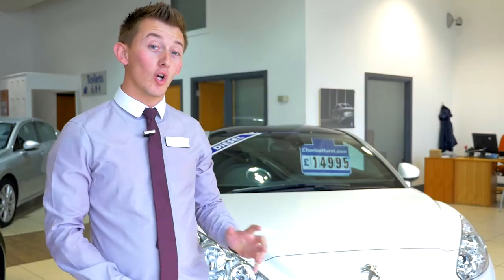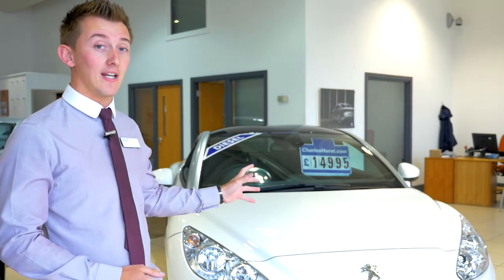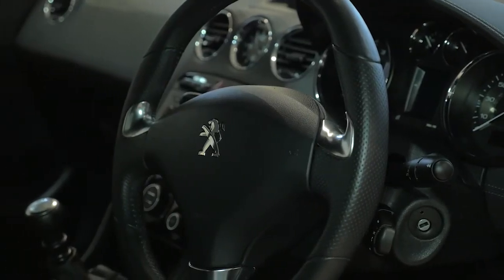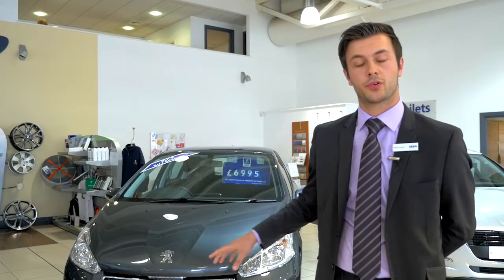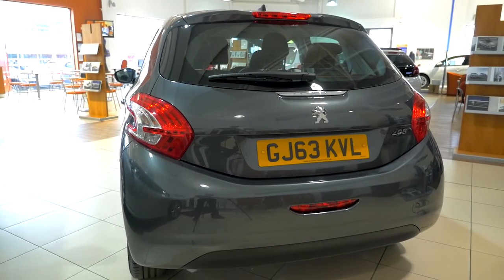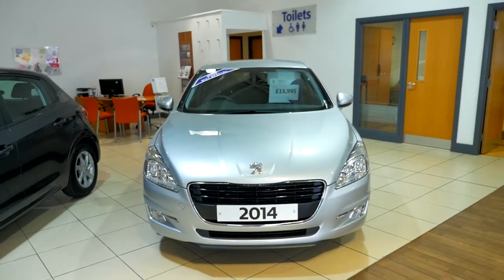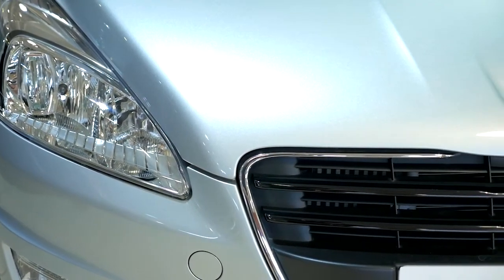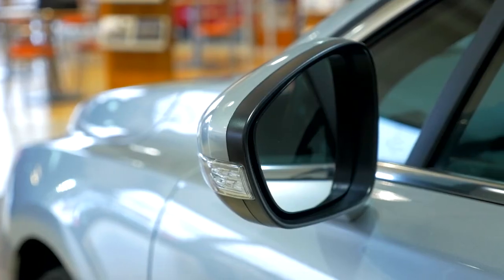Cheapest 2014 208s in NI at Charles Hurst Peugeot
Fancy the Cheapest 2014 208 in NI? Unbeatable prices, limited stock!
Alloy Wheels, Multifunction Touch screen, Bluetooth, MP3